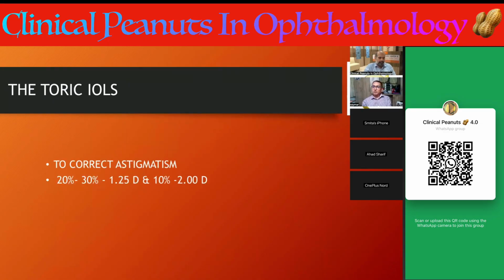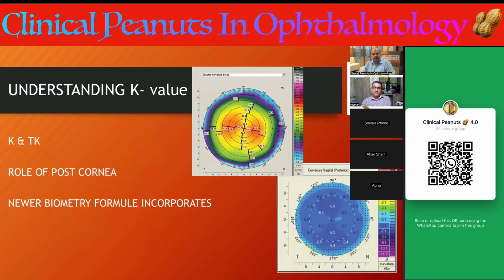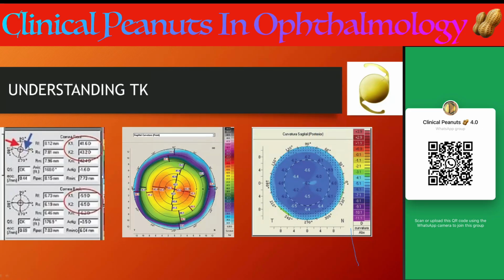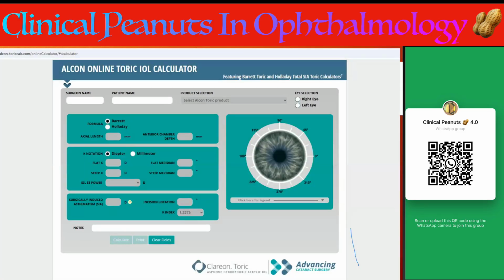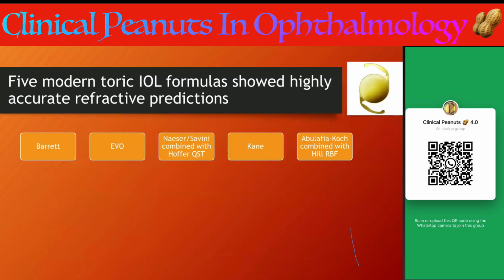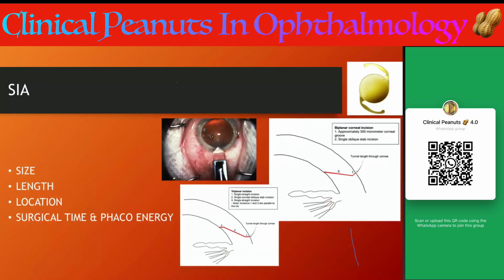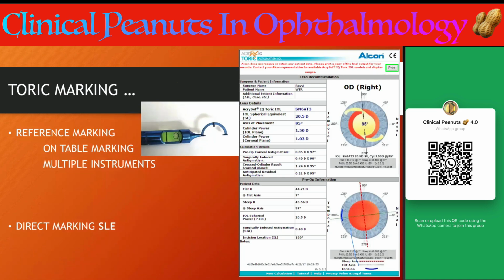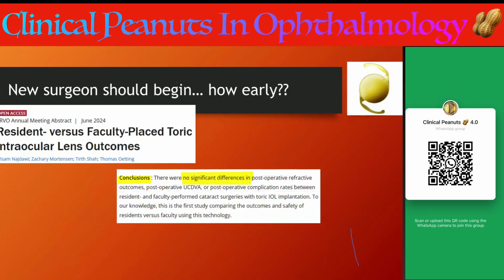Astigmatism and Cataract Surg, How to plan your first Toric IOL with Dr.Anuj Soni & Dr. Nitin Dhira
this video is a primer for someone planning topic IOL for the first time.